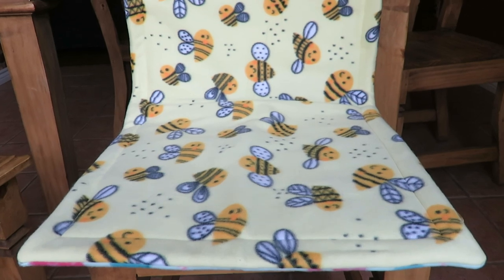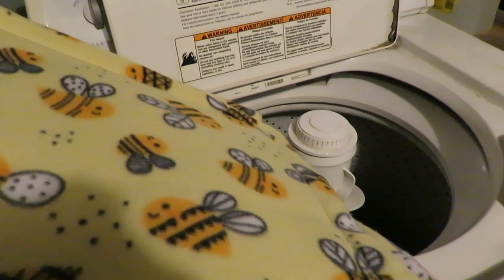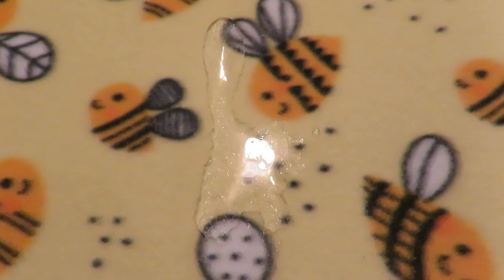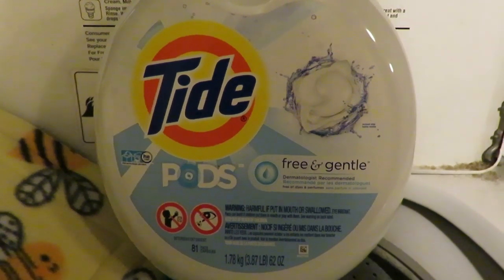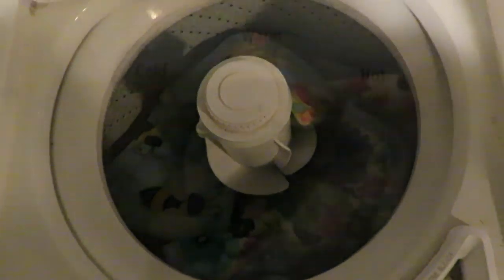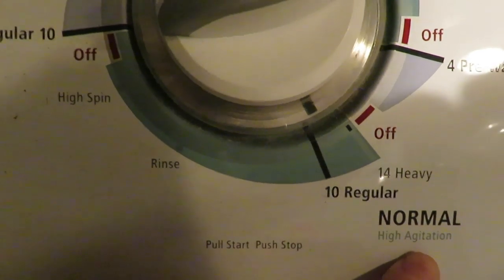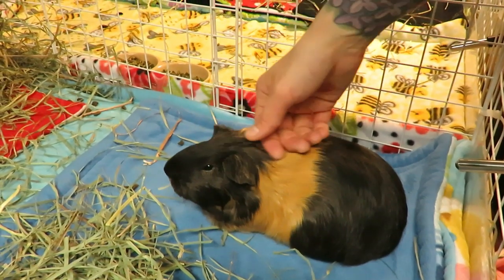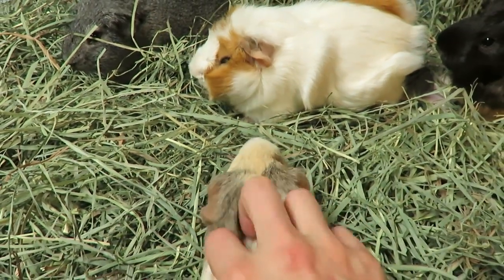How To Wick Fleece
Trusted Guinea Pig Related Shops
Macasmakings:
CindysCozyCo:
Popcorning Piggy:
Scotty's Animals (T-Shirts)
NiceCritterCreations:
The Natural Cavy:
Darwin's Cavy Creations:
Helpful Guinea Pig Links:
Guinea Pig General Information, How To & Supplies